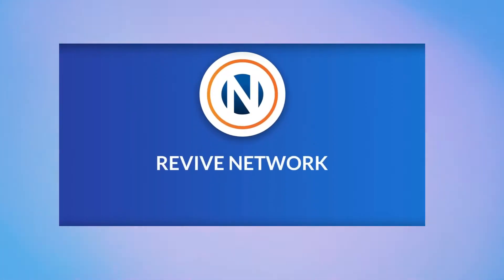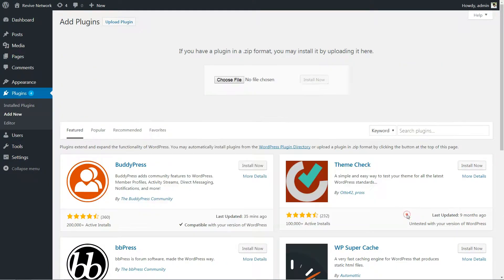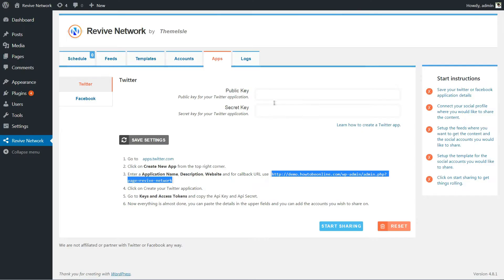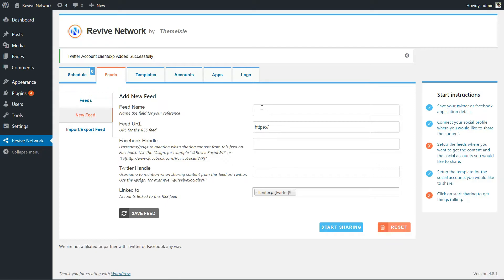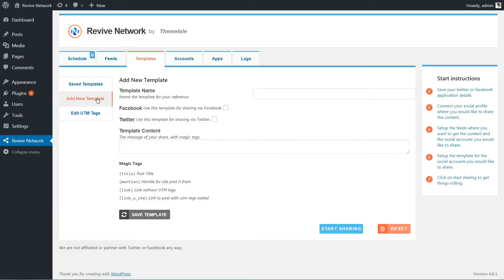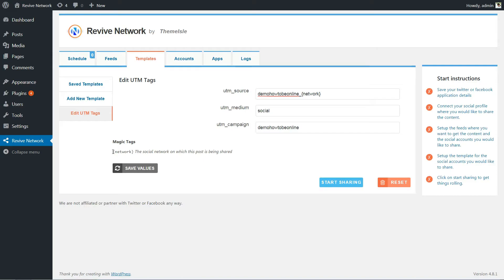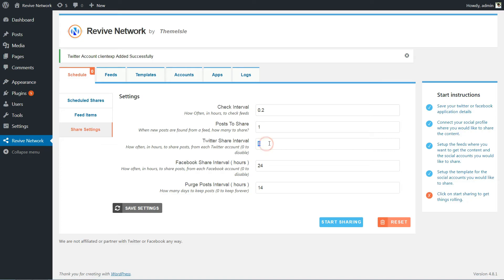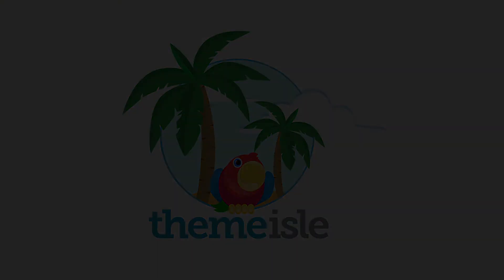Automated Content Sharing System w/ Revive Network WordPress Plugin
Build a stronger social network by automatically sharing content. Here's a detailed tutorial on how to use Revive Network plugin to automatically share other WordPress website content.

Once you configure Revive Network, it’s easy to automatically share other websites’ content as needed. Whenever you want to add a new source, all you need to do is create a new feed and/or template to quickly add that website to your repertoire.

Similarly, you can quickly remove existing feeds if you no longer want to share them.